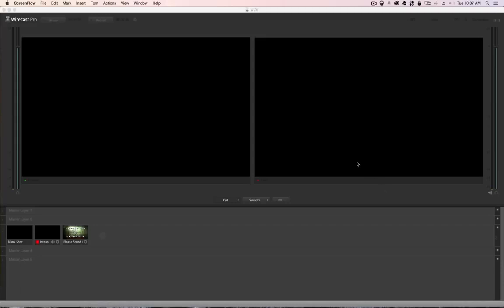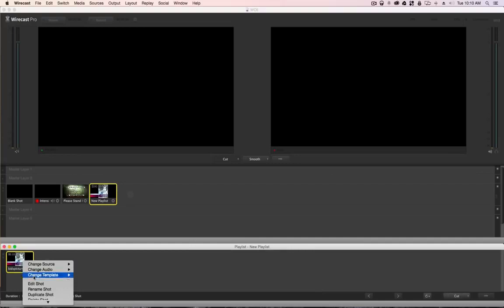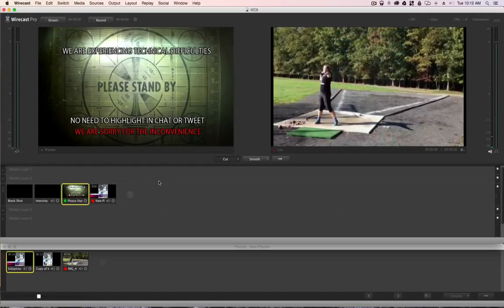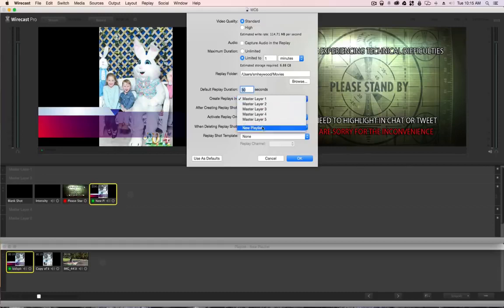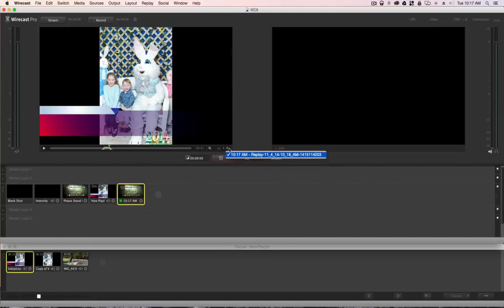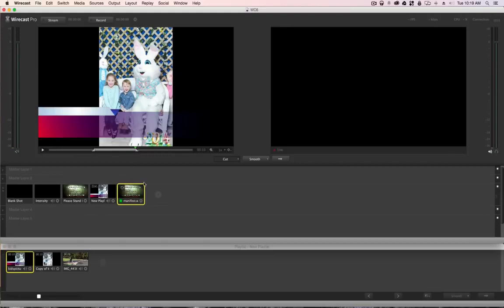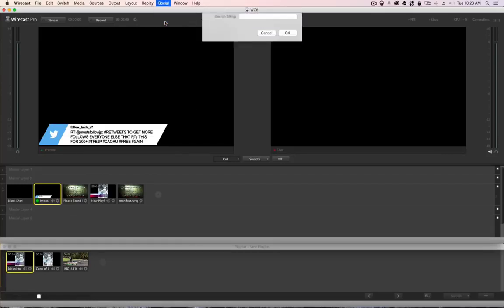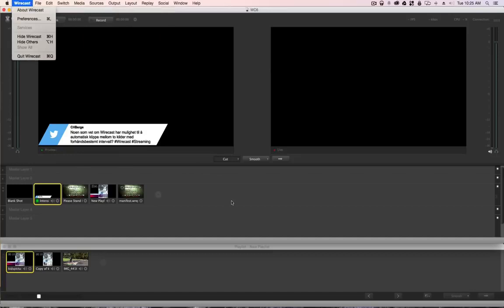Wirecast 6 Get you started Tutorial